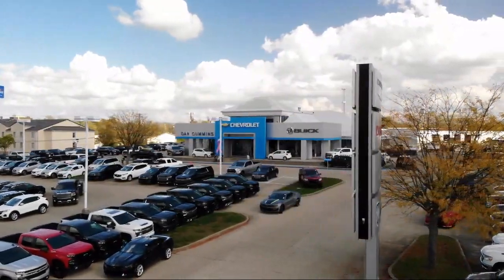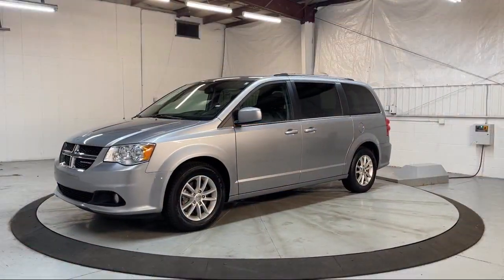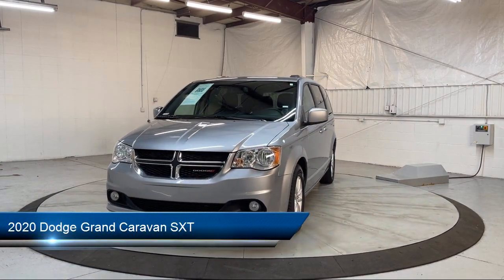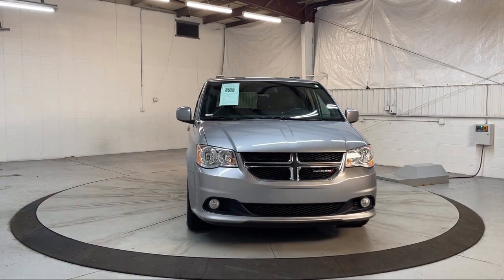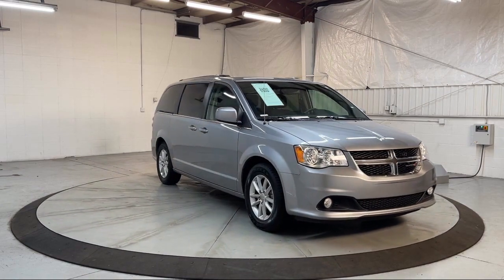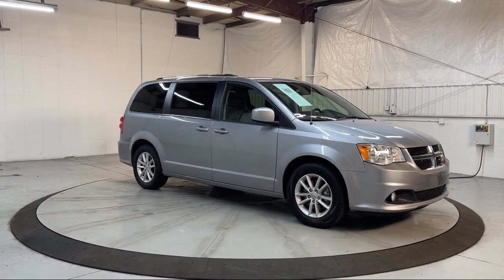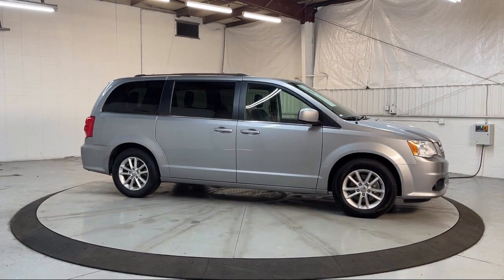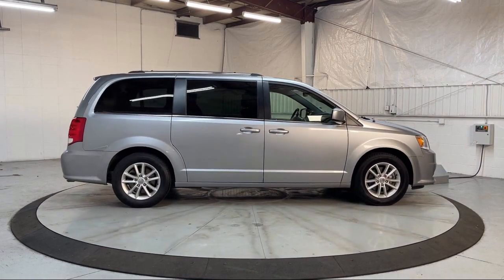2020 Dodge Grand Caravan SXT Passenger Van Georgetown Lexington Louisville Somerset Nicholasvil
2020 Dodge Grand Caravan SXT Passenger Van Stock Number: 12329 Vin:2C4RDGCG6LR161489.